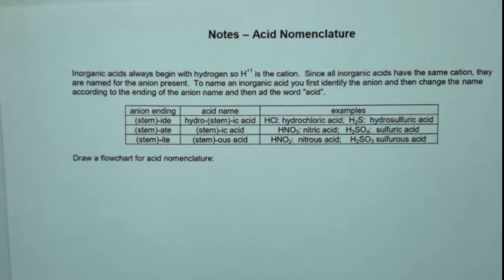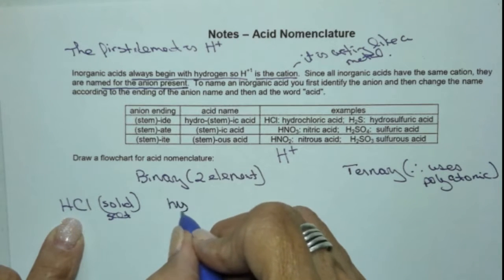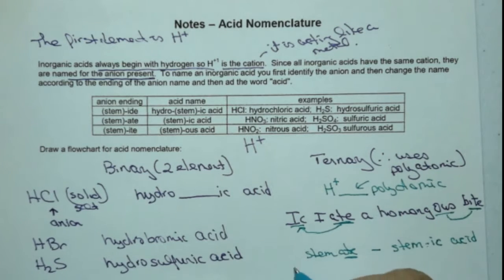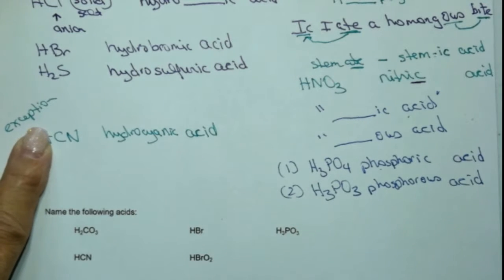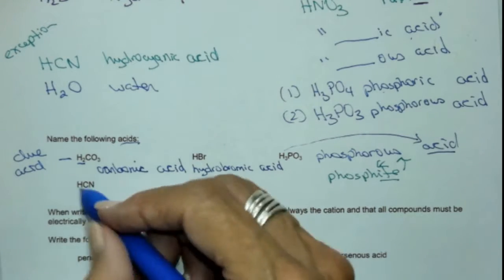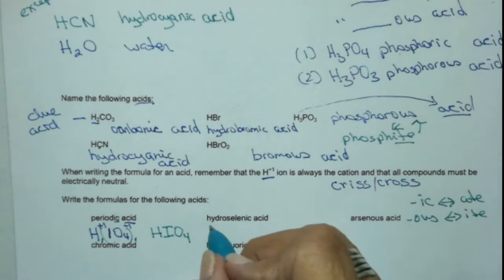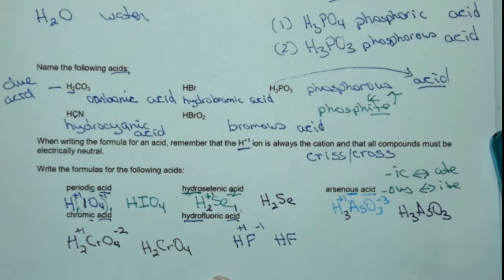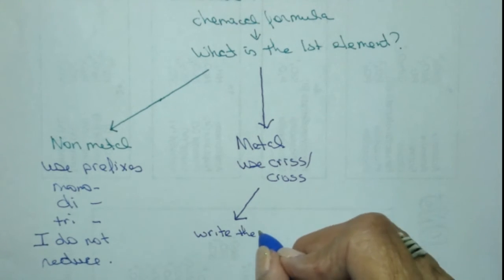04 Nomenclature - Acids